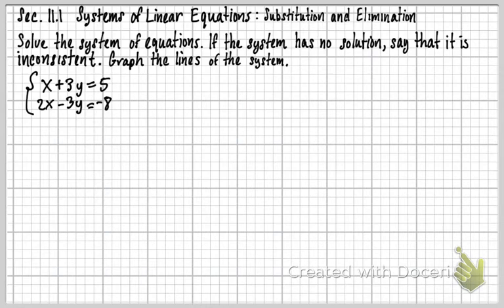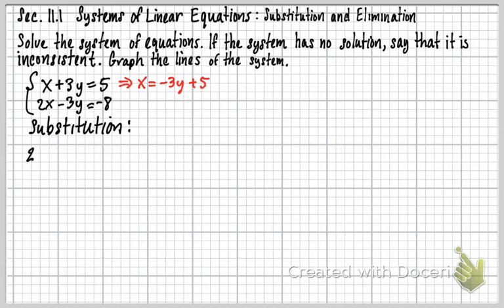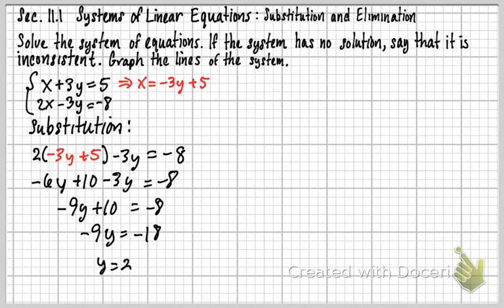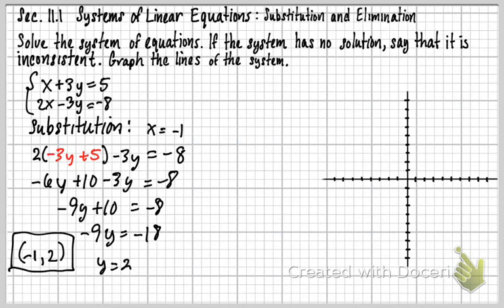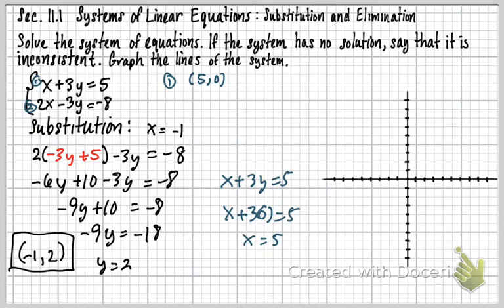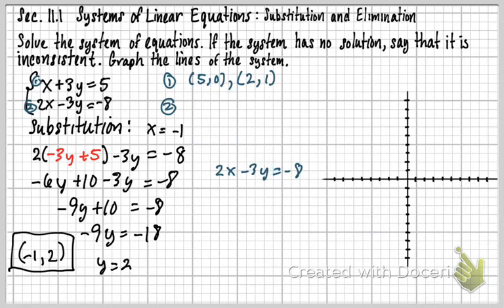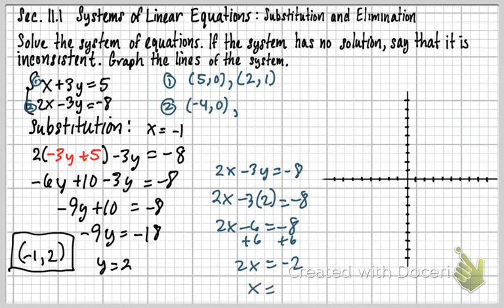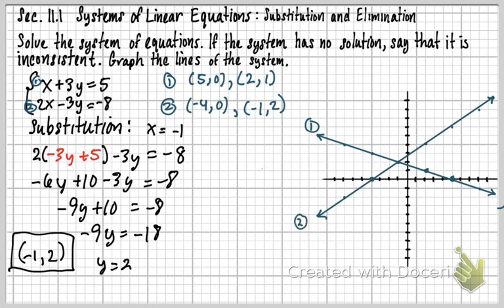8.1 Systems of Linear Equations: Substitution and Elimination (Part 1)